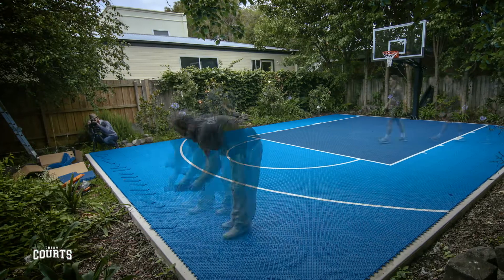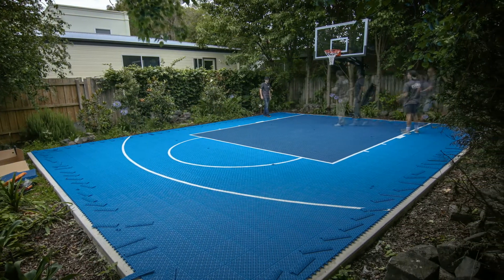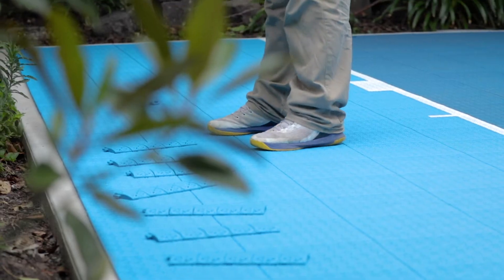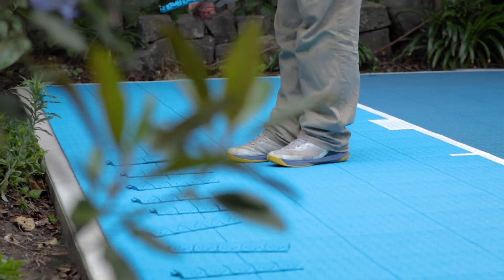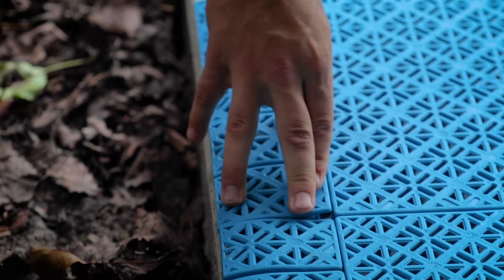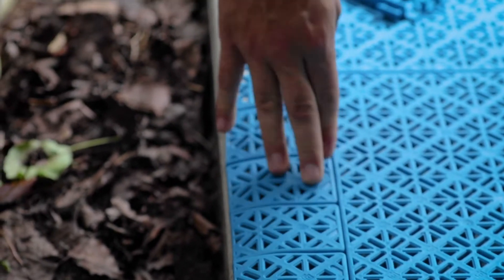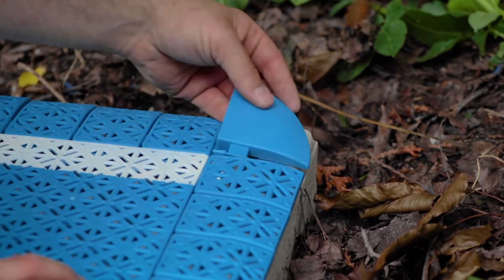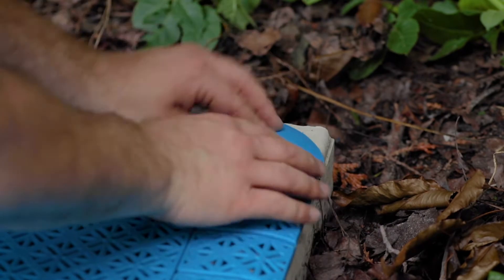How To install a DreamCourt - Finishing Touches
DreamCourts CEO Luke will take you through the finishing touches when building a DreamCourt. Its like a choose your own adventure when dealing with DreamCourts. We can either assist with the complete project management + construction or you can undertake the work yourself. Did you know we are also the Official partner of the National Basketball League. We cover all of Australia, New Zealand and the Pacific Islands.

or call the office on 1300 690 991